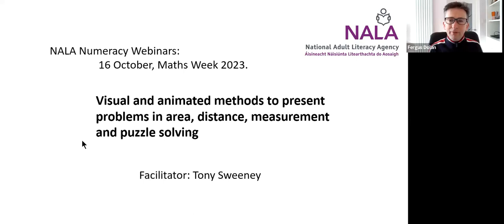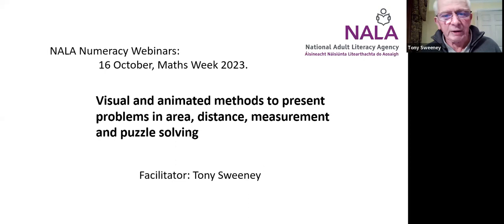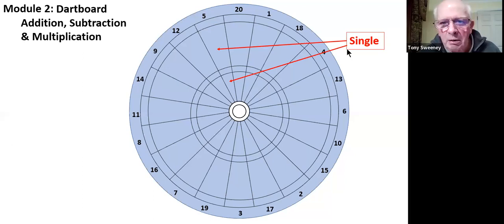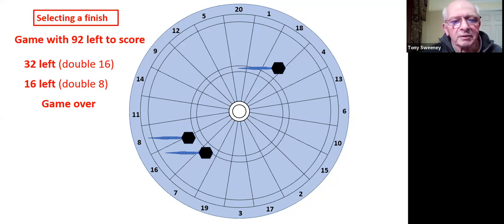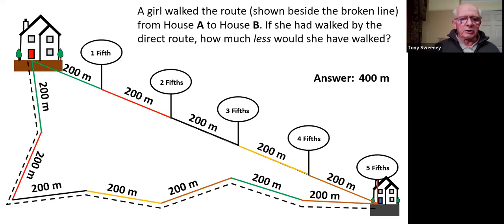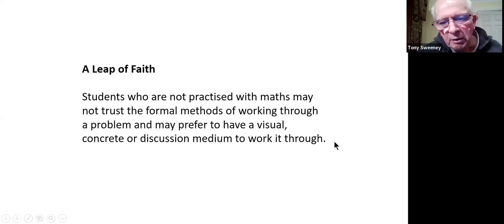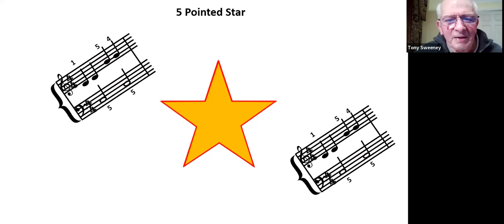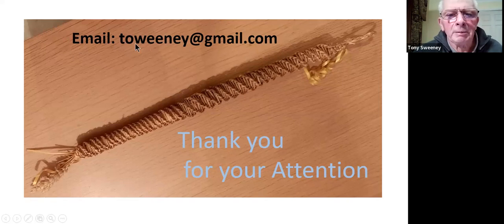Webinar: Visual and animated methods to present problem and puzzle solving | Maths Week series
In this webinar Tony Sweeney looks at puzzles and problem solving, which not only make learning fun but also give opportunities for incidental learning. There are also items to help students in their working lives and social activities.